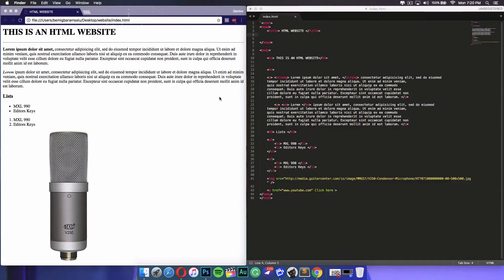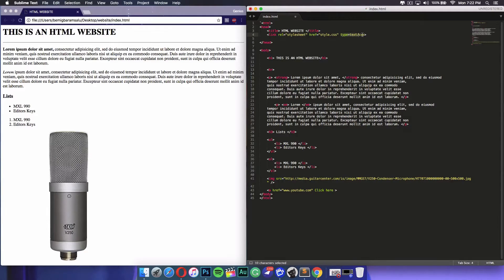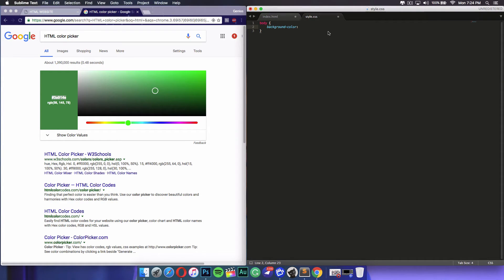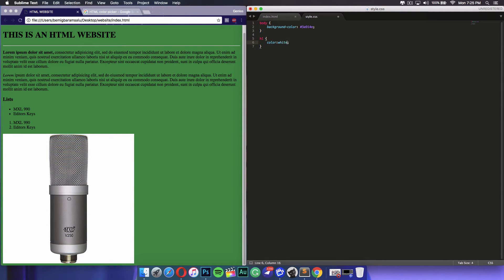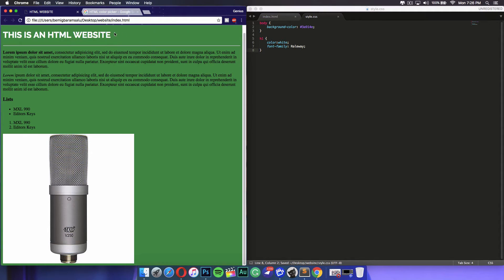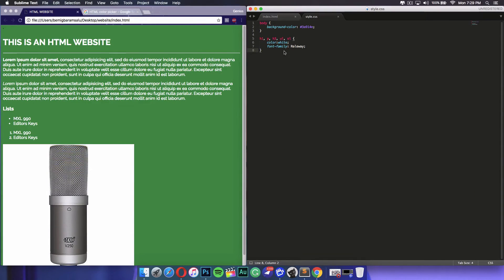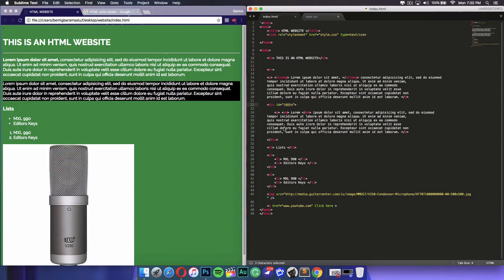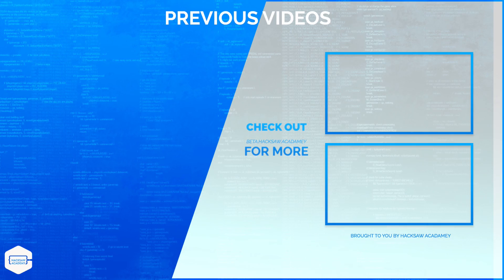Learn CSS In UNDER 10 Minutes (For Absolute Beginners) | Hacksaw Academy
In this video, you will learn how to add style to your website using CSS. You will be able to learn basics of CSS in 10 minutes. This tutorial is for beginners and if you want to learn more about HTML, CSS, AND JAVASCRIPT quickly then make sure to go

Check Out Our Last Video That Would Tech You How To Make A Web Page Using HTML